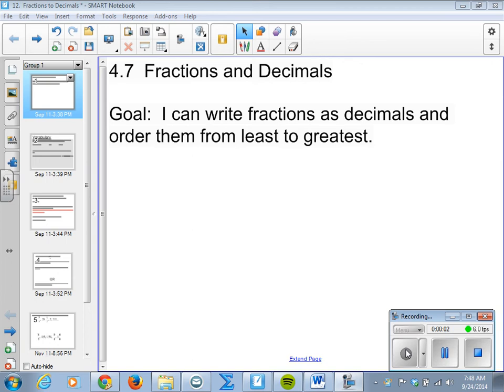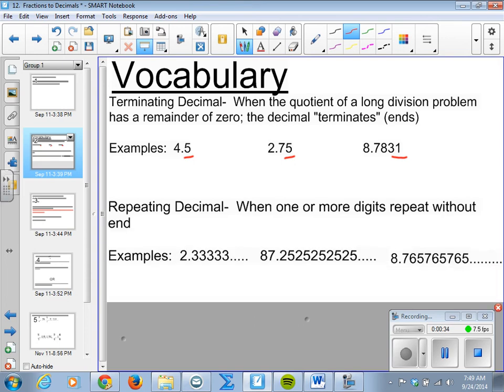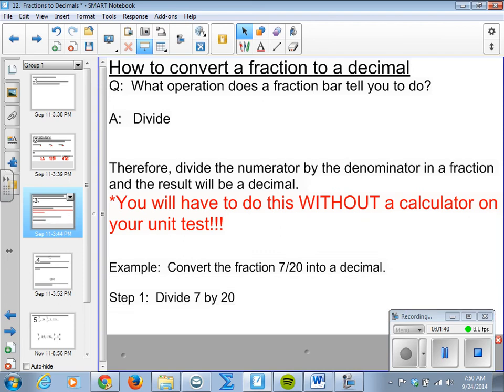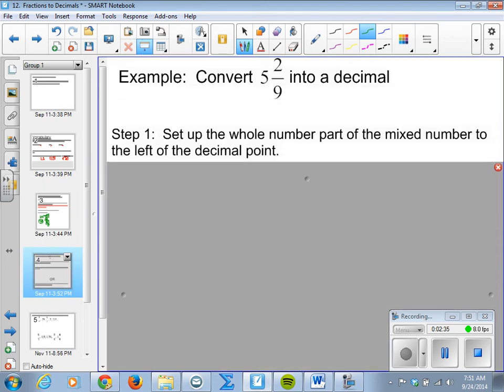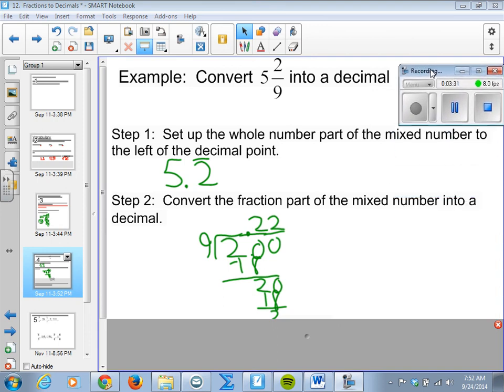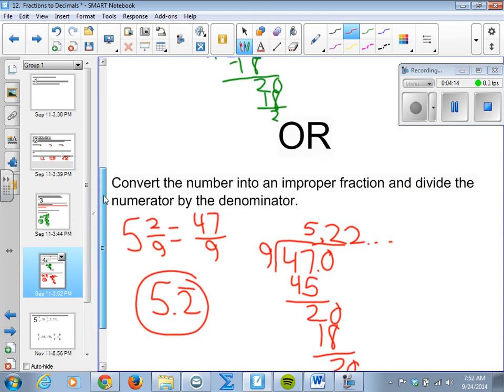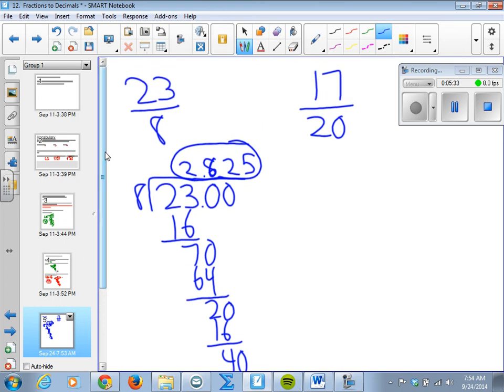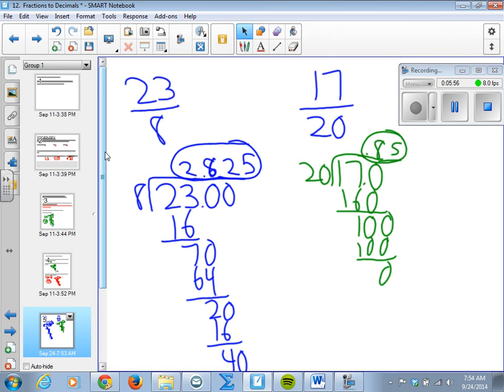10 Converting Fractions into Decimals